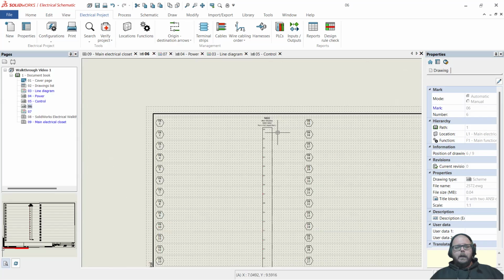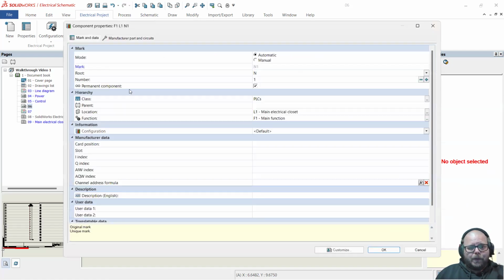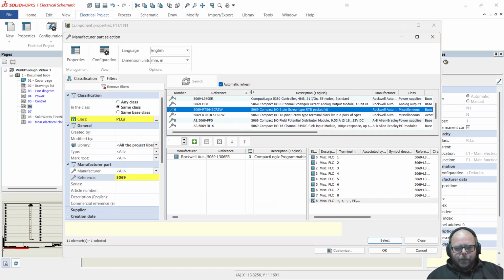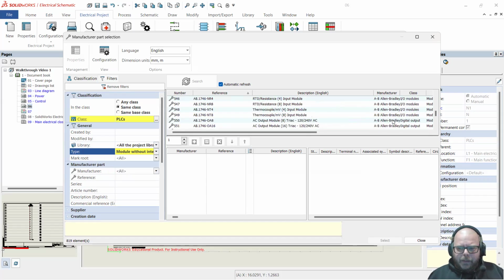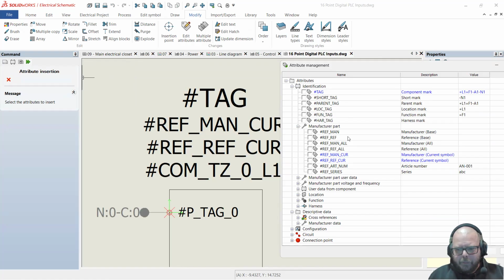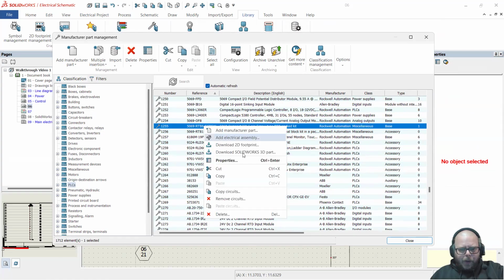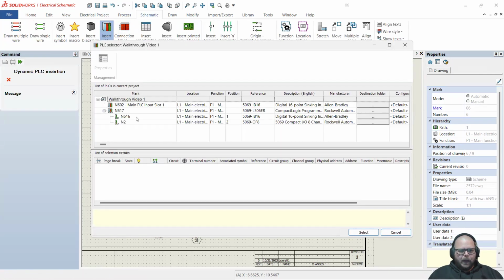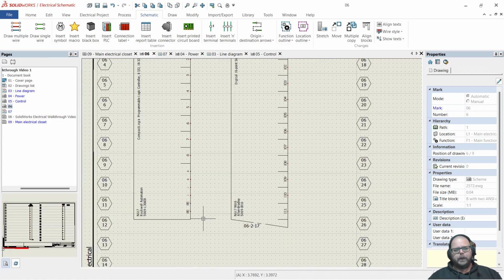SolidWorks Electrical PLC Configuration: Group I/O Cards Under the Main Part Number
Are you manually adding up all your PLC components for your Bill of Materials (BOM)? Stop! In this SolidWorks Electrical deep dive, we tackle a common challenge: configuring the PLC feature to associate the CPU/Backplane and all its associated I/O cards under a single manufacturer part number. This is a massive time-saver and guarantees purchasing accuracy when dealing with complex PLC setups.

Plus, I'm addressing a personal, long-standing bias! For years, I've avoided using SolidWorks Electrical's automatic I/O channel numbering—but I've finally found a configuration that makes it not just usable, but highly efficient. Watch as I walk through the setup and explain why I changed my opinion on using the automatic channel numbering feature, and how it can drastically speed up your schematic generation.